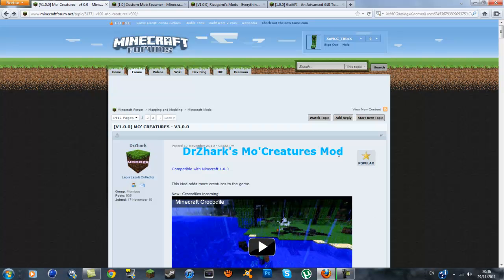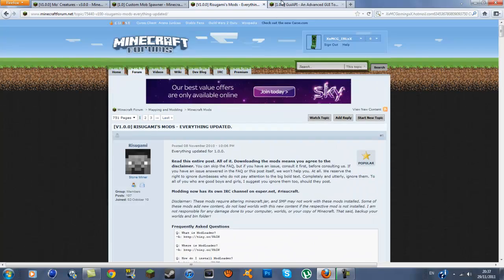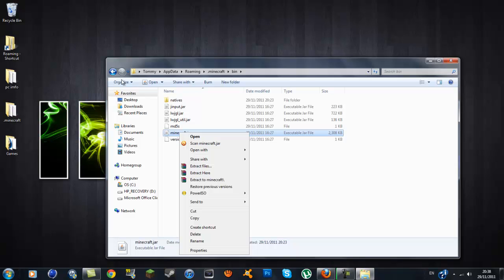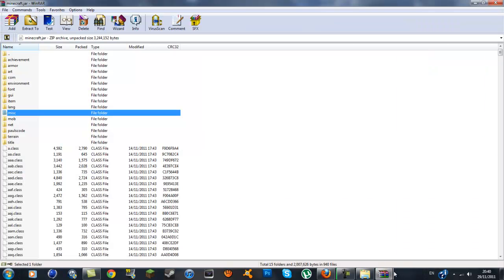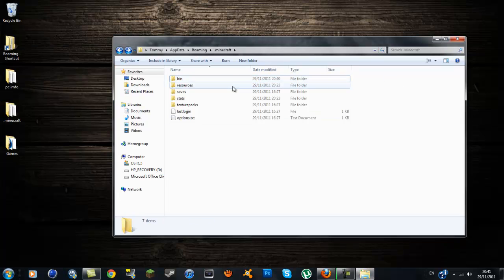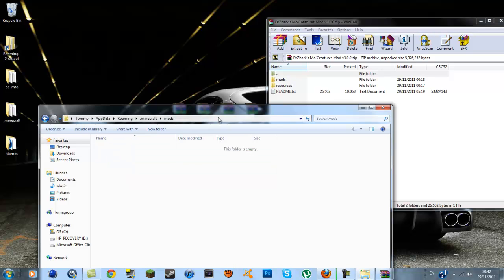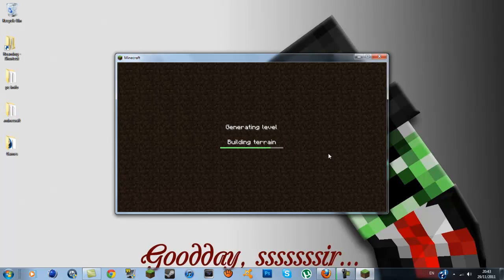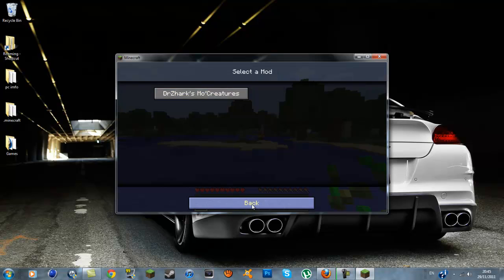How to Install The Mo Creatures Mod for Minecraft 1.2.4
Whats up guys and im back with a Tutorial which i will be showing you How to Install The Mo Creatures Mod for Minecraft 1.1.There is five Mods in order to install this mod so i tried to cover this Tutorial quiet fast and easy for you to understand.If you have any questions fell free to leave a comment or msg me.Also leave a rating it helps !